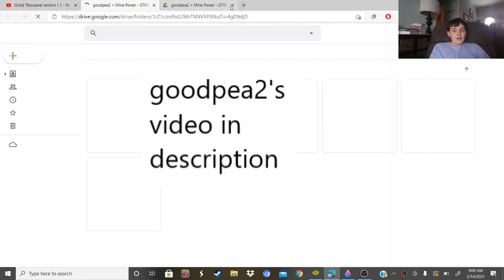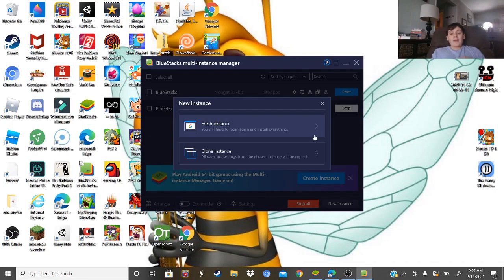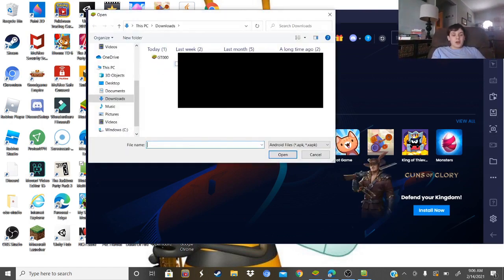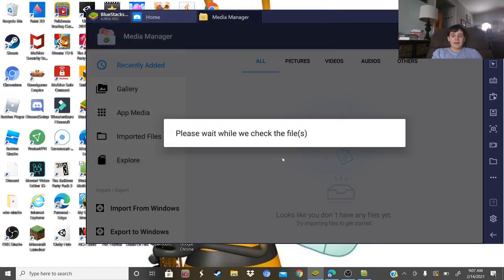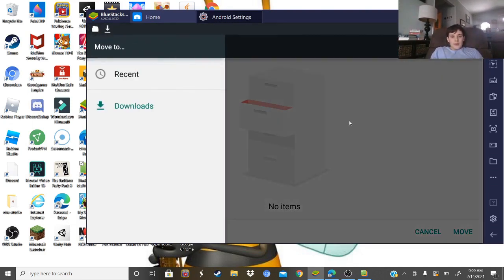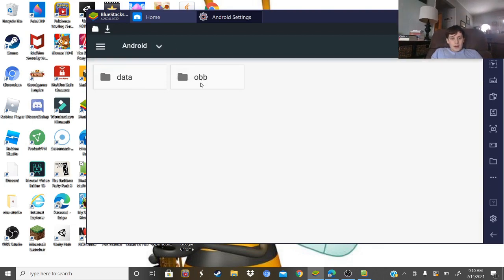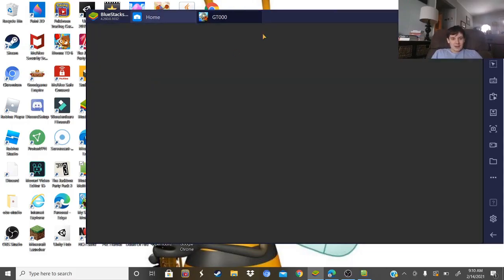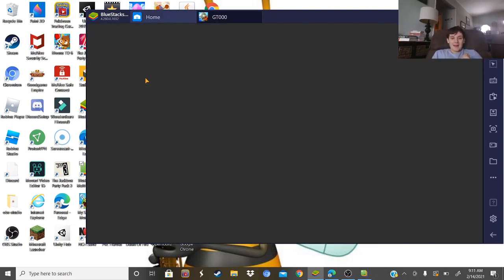how to install grind thousand (+ECLISE) on bluestacks (TUTORIAL) (OUTDATED VERSION OF ECLISE)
hi today i show u how to install grind thousand (and ECLISE because its installed the same exact way you just need the ECLISE files which are in the description of goodpea2's ECLISE video) on bluestacks. i dont know how to do it on nox because i don't have nox but i assume it might be similar.